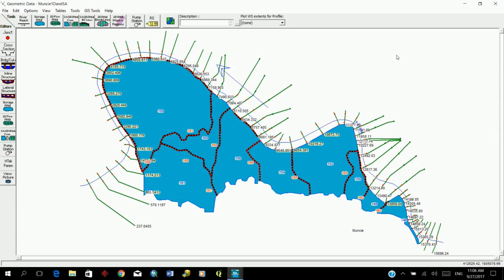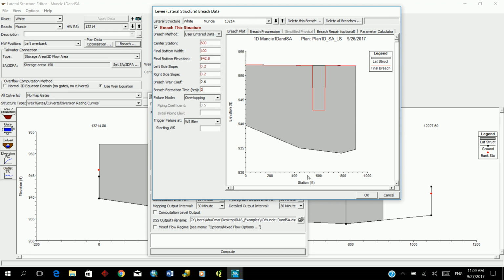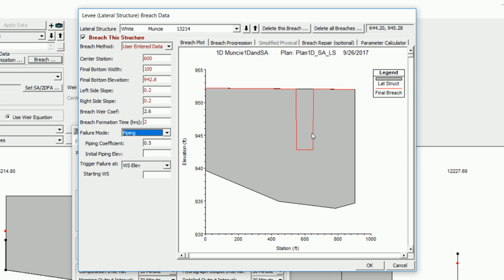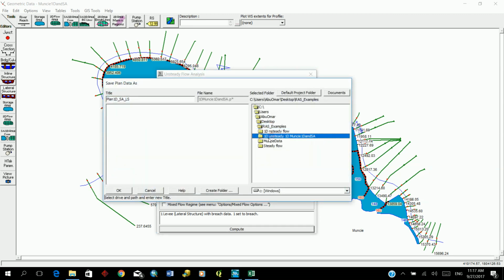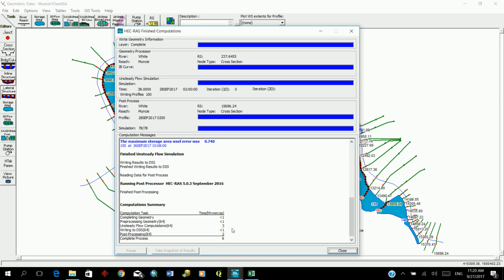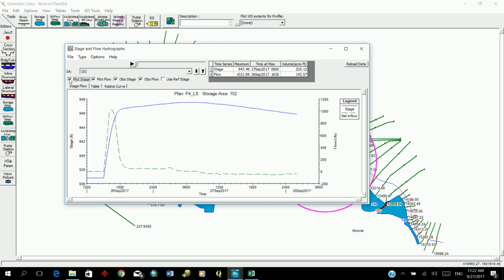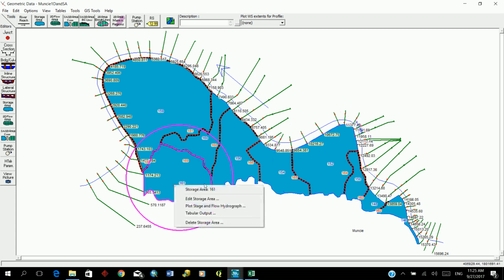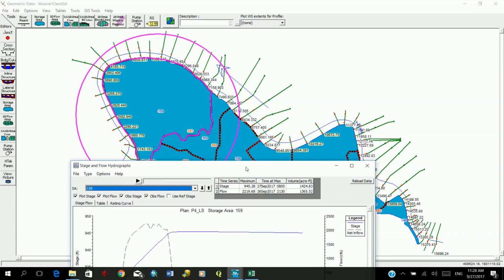HEC-RAS: Unsteady flow 1D Part 2.3